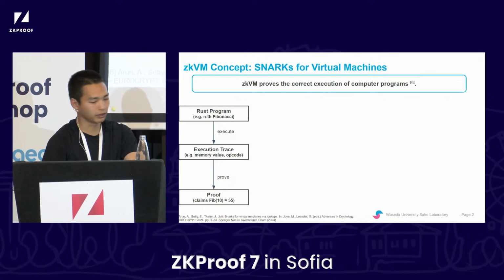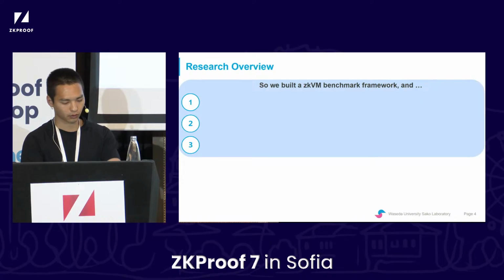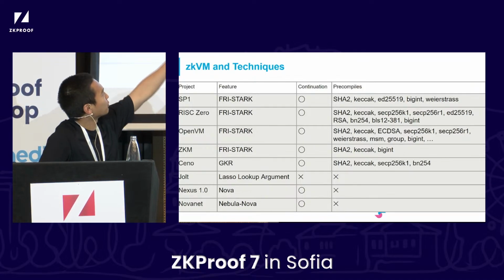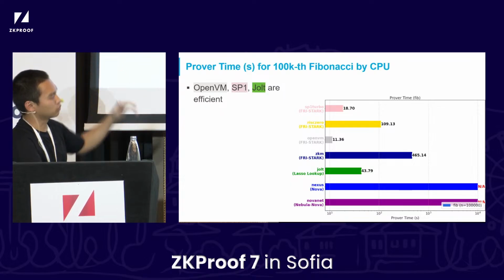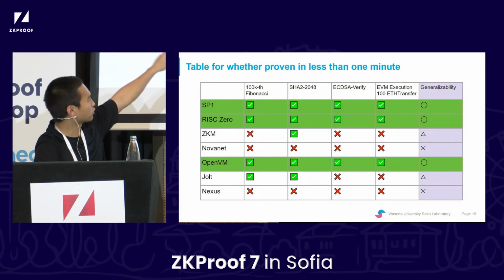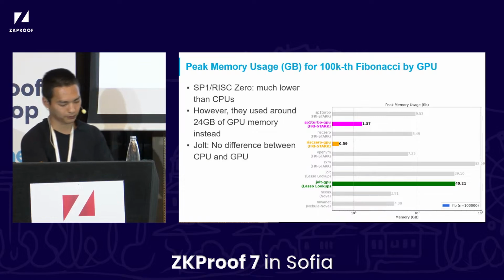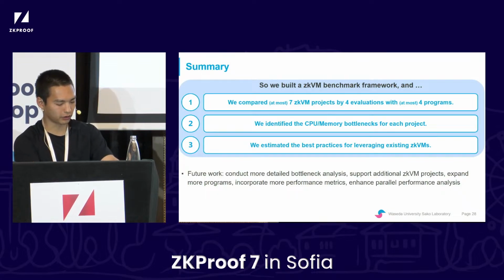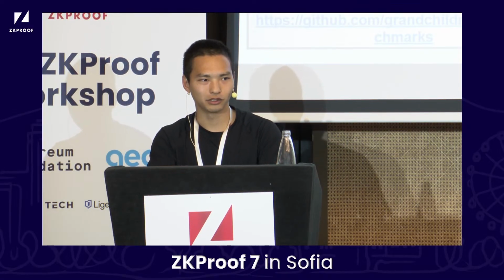Benchmarking zkVMs Efficiency, Bottlenecks, and Best Practices - Masato Tsutsumi (Waseda University)